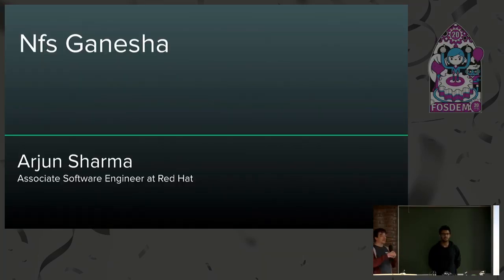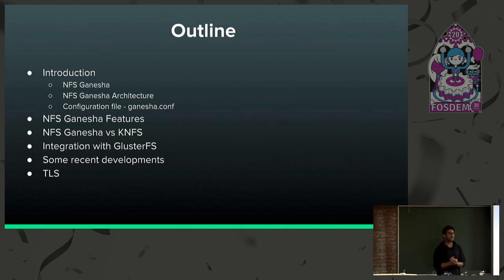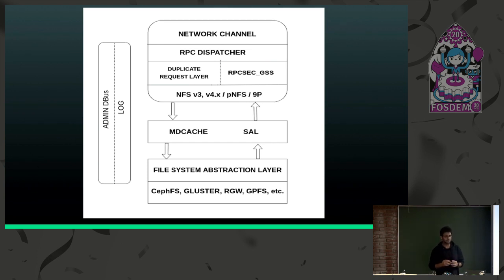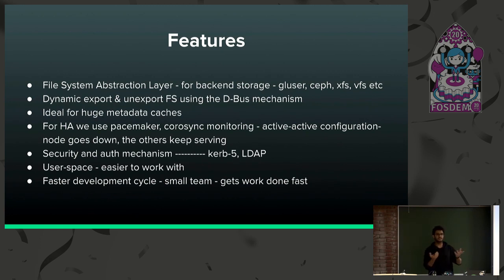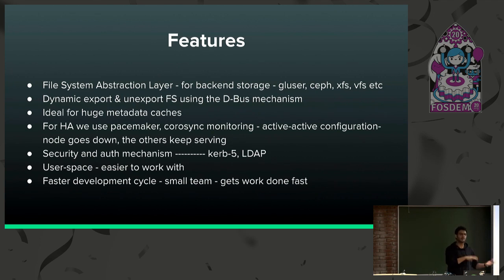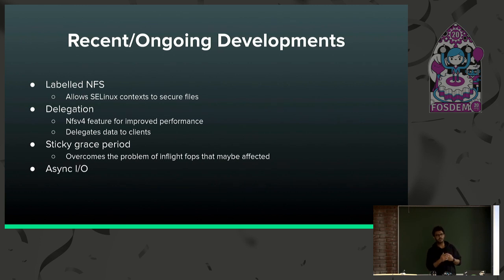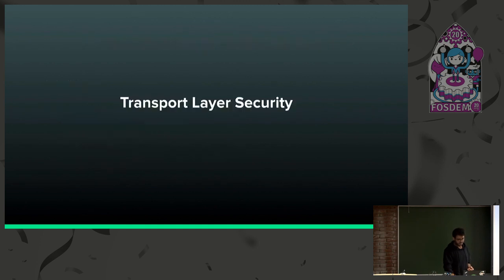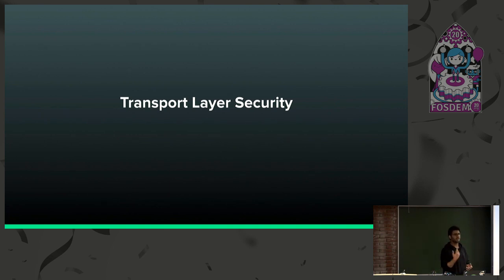NFS Ganesha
by Arjun Sharma

NFS-Ganesha is an extensible user-space NFS server that supports NFS v3, v4, v4.1, v4.2, pNFS, and 9P protocol. It has an easily pluggable architecture called FSAL (File System Abstraction Layer), which enables seamless integration with many filesystem backends (GlusterFS, Ceph, etc.). There will be a discussion on the components along with an architectural explanation of NFS Ganesha with a detailed look at how a request flows through the various layers of NFS Ganesha and see some critical aspects in using NFS Ganesha. Along with the discussion on "your first contribution to NFS Ganesha" the audience will be engaged in a collaborative session and with a live demo, take a detailed look at the Clustered HA implementation using pacemaker/corosync with a specific example of a distributed storage, GlusterFS.

Finally, there will be an open dialogue about the inclusion of Transport Layer Security into NFS Ganesha. One major drawback seen with NFS is the lack of transmitting encrypted data packets to and from NFS Server and Client. This lack is widely frowned upon, and it seems like there is enough communication gap within the community about its development, which I hope to shorten and revive the chatter to begin progress in this course.
The intentions behind this talk:

-❯ Introduce architectural explanation of NFS Ganesha
-❯ A short code walk-through to explore crucial features of NFS Ganesha
-❯ Live demo of Clustered High Availability implementation using pacemaker/corosync
-❯ Talk about the implementation of Transport Layer Security(TLS) into NFS Ganesha

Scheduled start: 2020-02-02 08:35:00